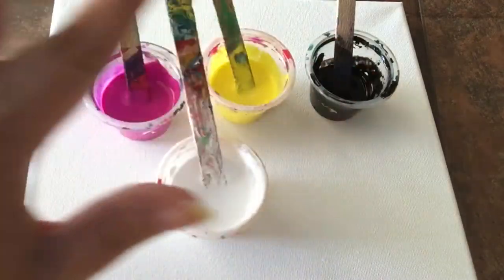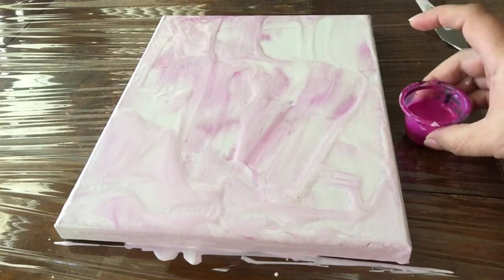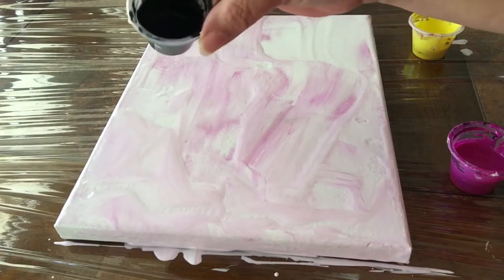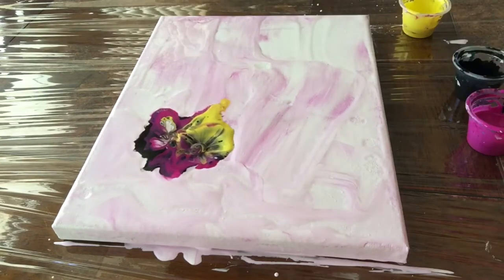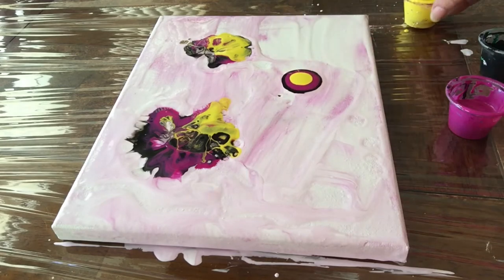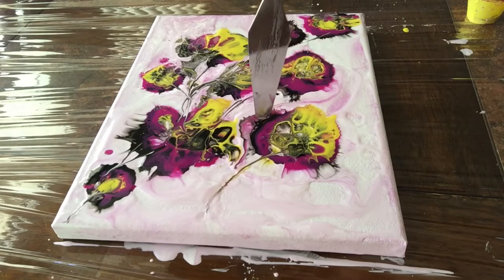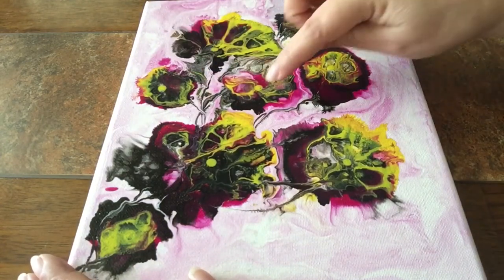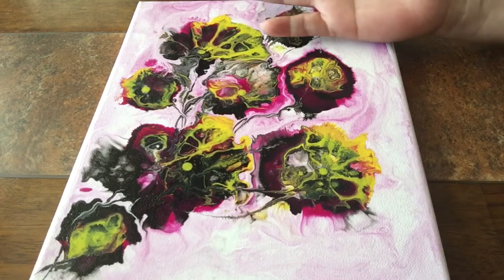Hammer Technique in Acrylic Pouring Painting Fluid Art. DYI Medium Recipe. (094)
Hammer technique in acrylic Pouring Painting fluid art plus my diy medium recipe.